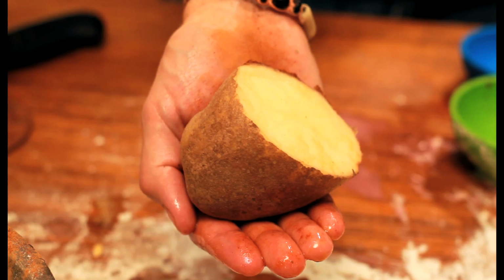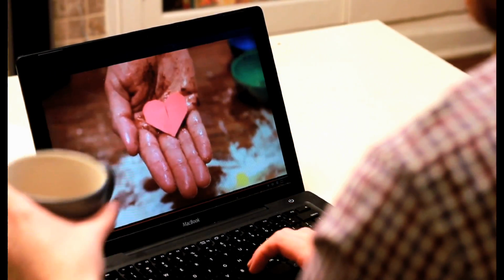BUCKit List Events: Gnocchi and Wine Promo